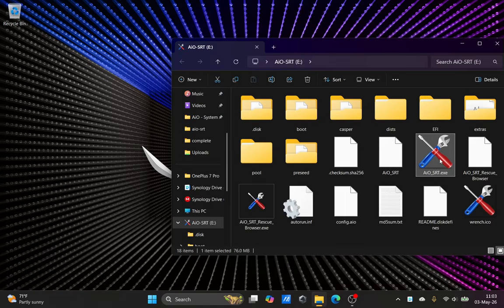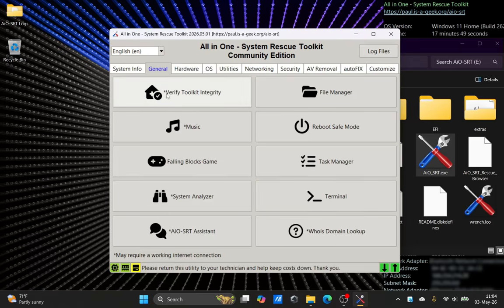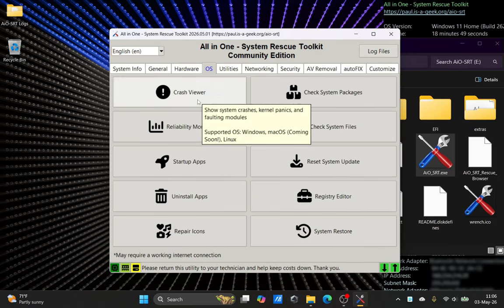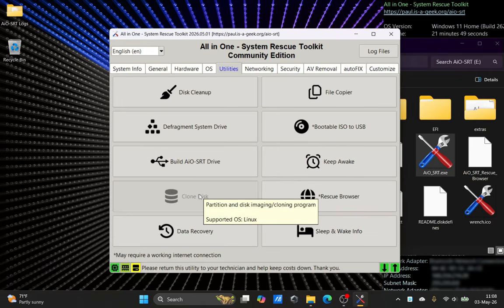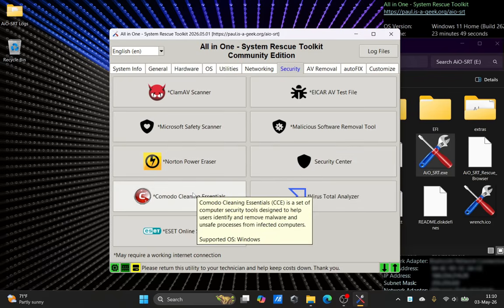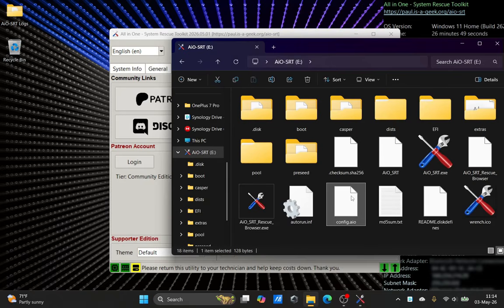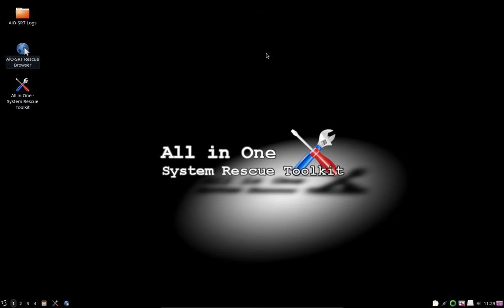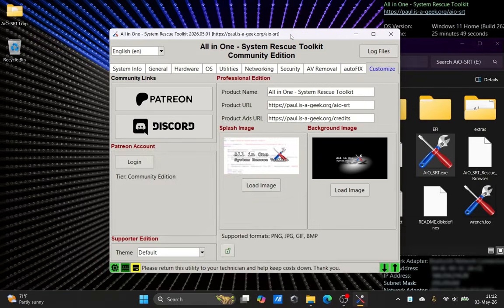All in One - System Rescue Toolkit 2026 Overview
I have over 25 years of IT operations support experience and made the All in One – System Rescue Toolkit to help IT and technical support teams perform diagnostic and repair tasks on Windows, Mac, and Linux systems.

0:00 Introduction
0:45 User Interface
1:21 General Tab
2:03 Hardware Tab
2:36 OS Tab
3:17 Utilities Tab
4:17 Networking Tab
4:45 Security Tab
5:24 AV Removal Tab
5:34 autoFIX Tab
5:51 Customize Tab
6:00 USB Flash Drive Cache
6:25 USB Flash Drive config.aio
6:37 Unified Logging
7:20 Live Linux Environment
8:17 Live Environment Tools
8:55 Conclusion